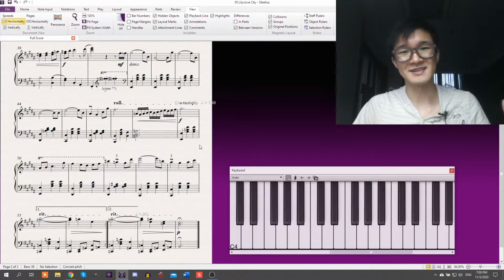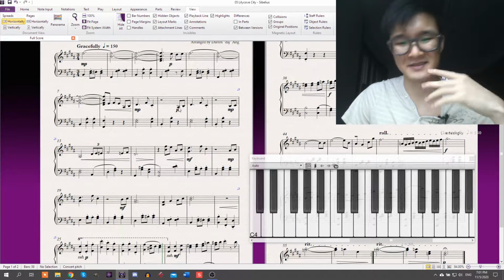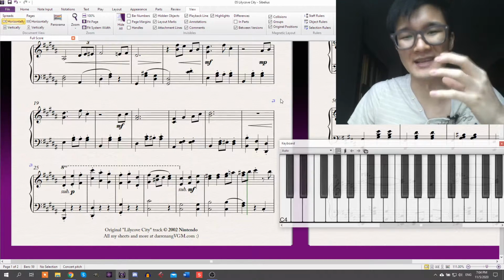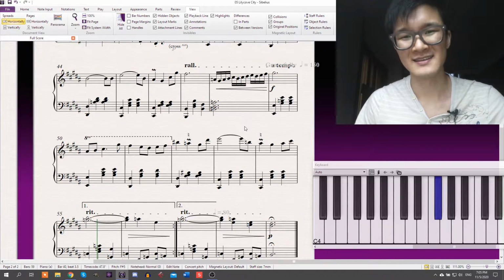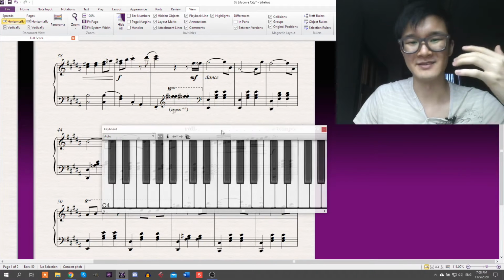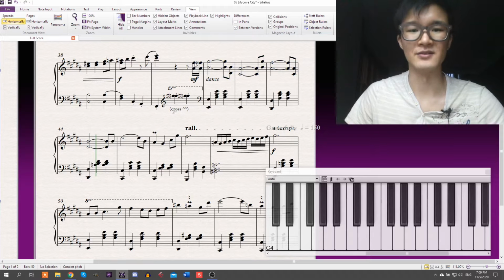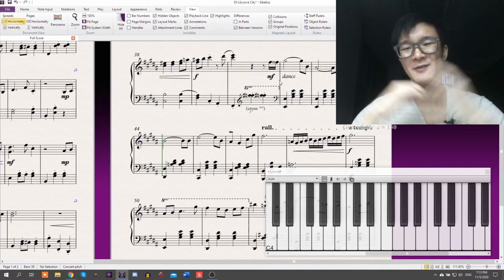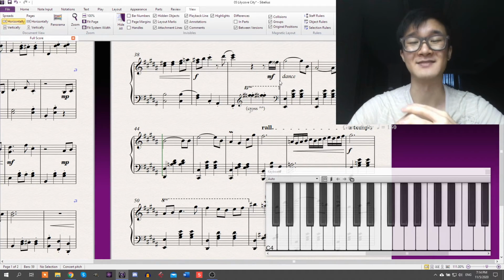#7: Creating Different Textures || Music Theory for Piano Arranging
It's the video series where you'll learn all the music theory you need to start arranging for the piano yourself! In this video, we talk about thick and thin musical textures, and how you can achieve these effects.

For updates on stream times and an awesome community of VGM musicians, check out our Discord server here!